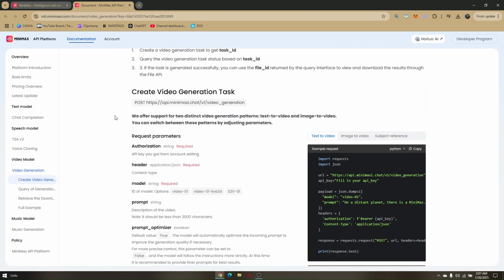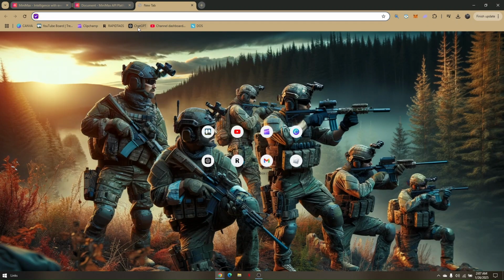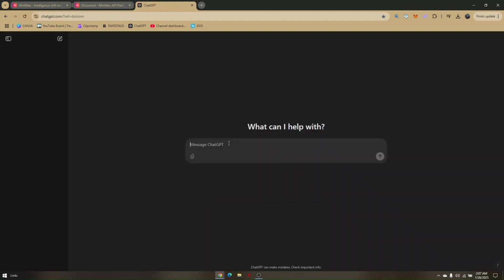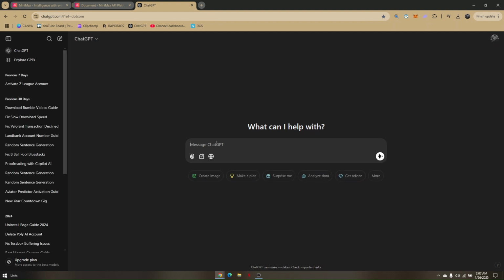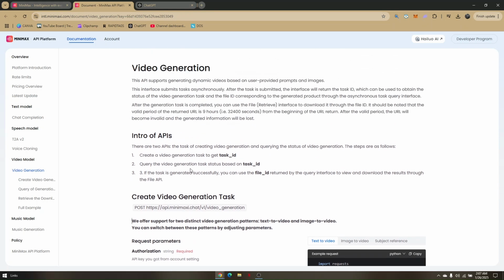HOW TO PROMPT PROPERLY ON MINIMAX AI 2026! (FULL GUIDE)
In this video, I am going to show you the full guide on how to prompt properly on Minimax AI in 2026. Learn how to create effective prompts that yield accurate and relevant results when using Minimax AI. This step-by-step tutorial will cover tips for optimizing your queries.